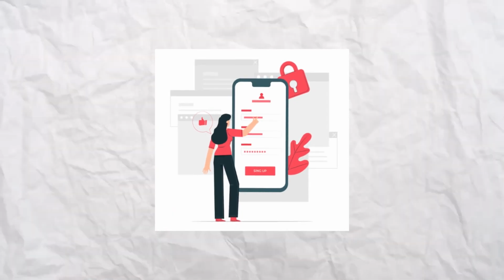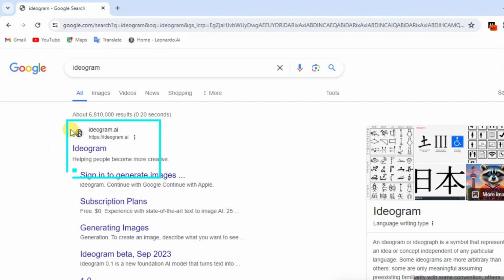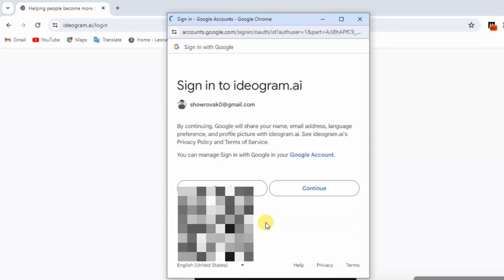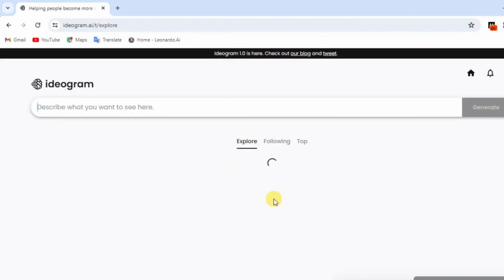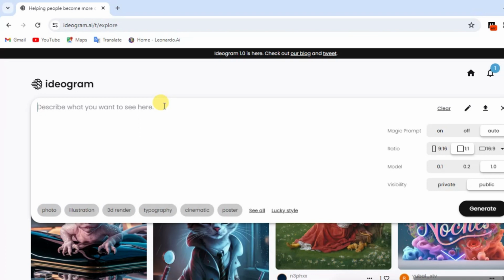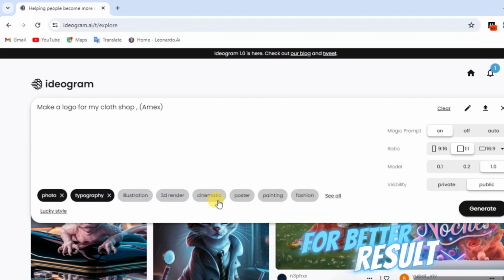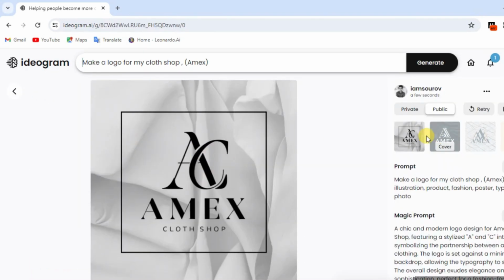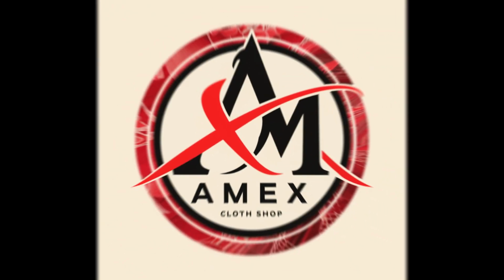Create Professional Logo With Ai Websites | Ai To Logo Maker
In this video, we dive into the world of logo design with AI-powered websites. Whether you're a business owner, a freelancer, or just looking to spruce up your personal brand, creating a stunning logo has never been easier. Join us as we explore the top AI logo creation platforms, their features, pricing, and usability. By the end of this video, you'll have all the tools and knowledge you need to craft a professional logo that represents your brand perfectly.